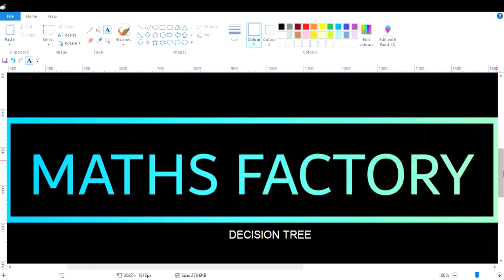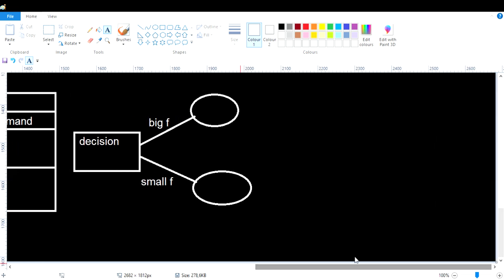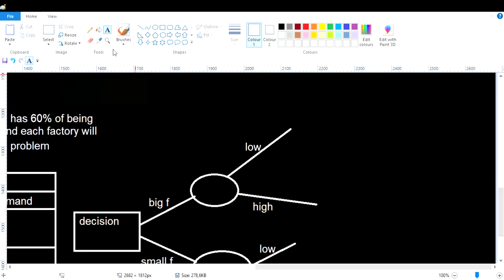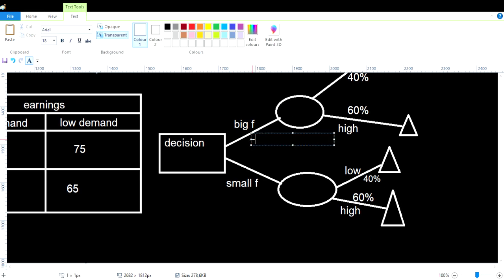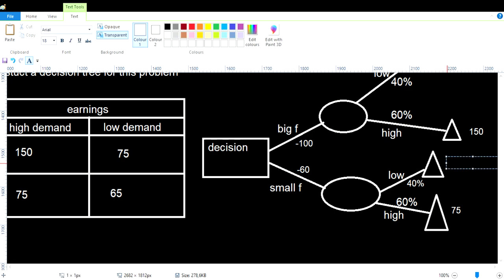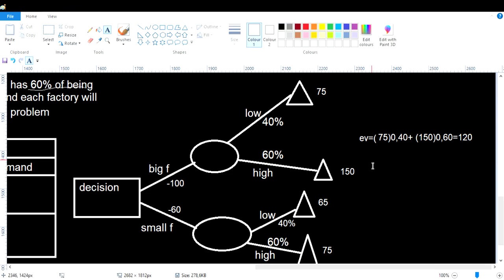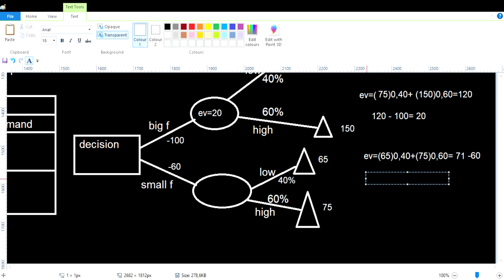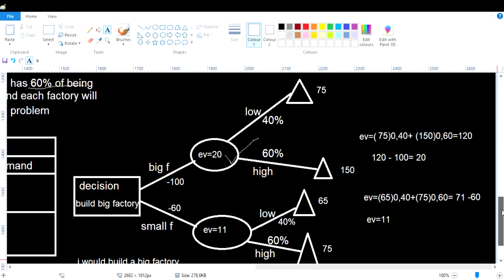construct a decision tree (calculus 2)mata